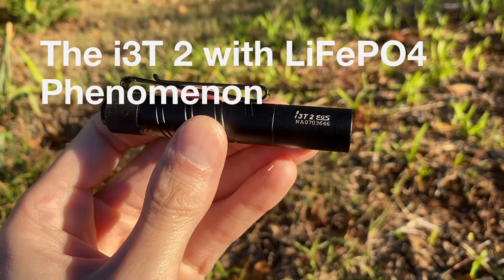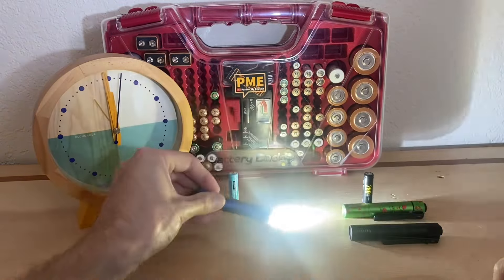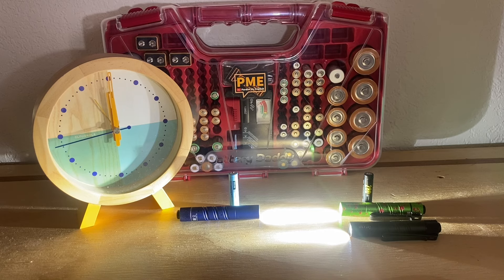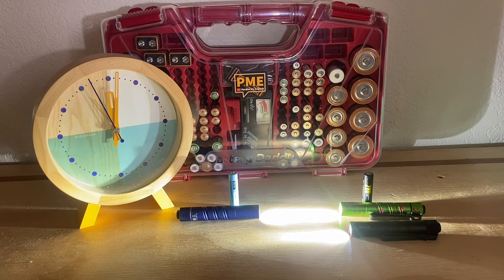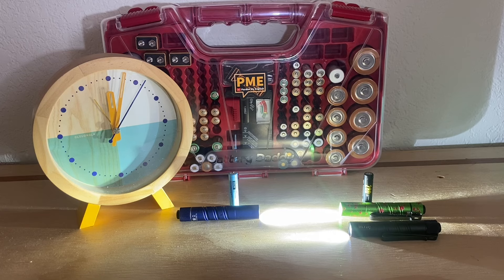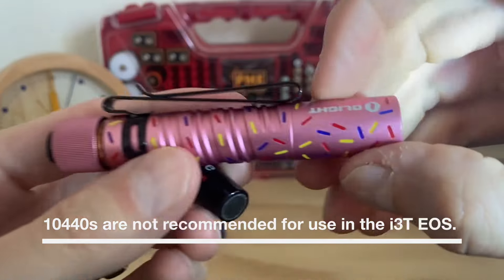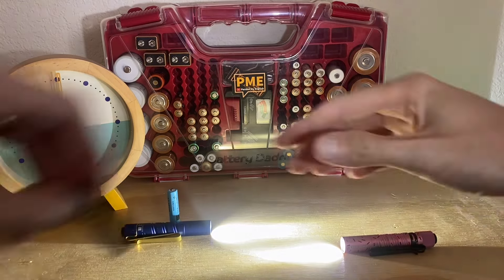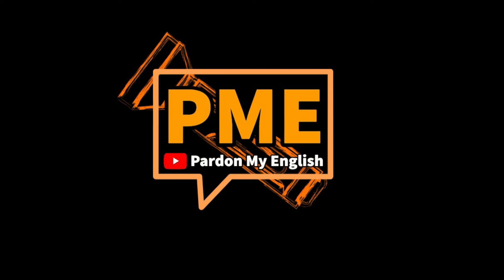Olight i3T 2 Performance with 3.2v LiFePO4 Batteries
In this video we test 3.2v LiFePO4 rechargeable batteries in the i3T 2 and find interesting results.

PK Cell 10440s

Got Mail?
Pardon My English
941 West I35 Frontage Rd Ste. 116 # 223